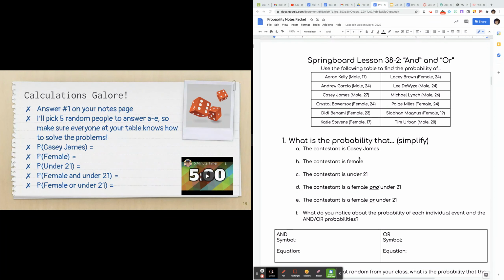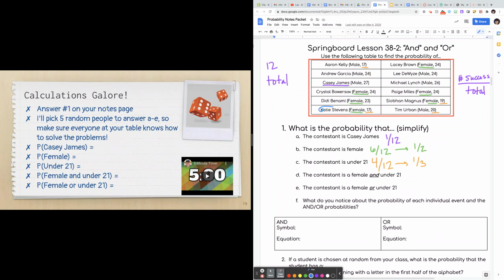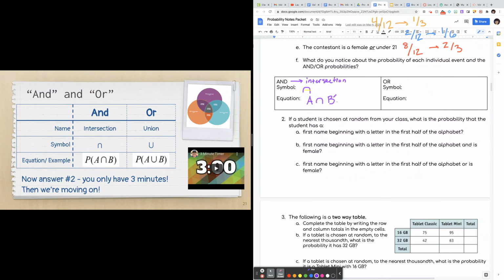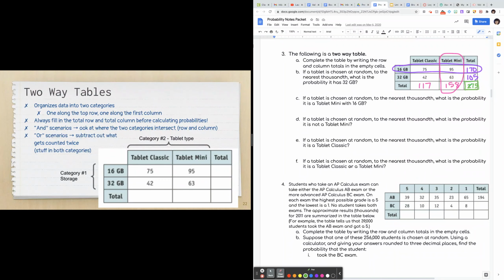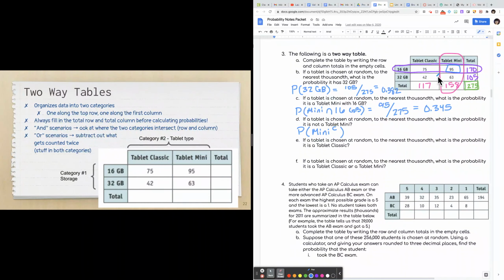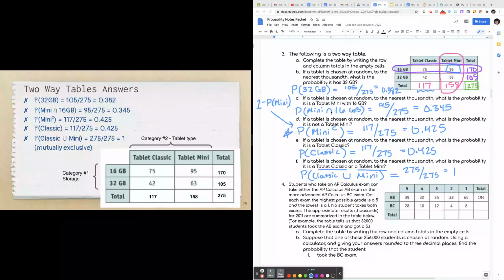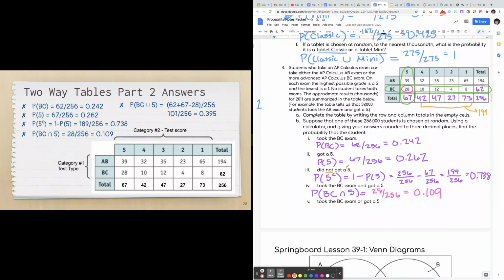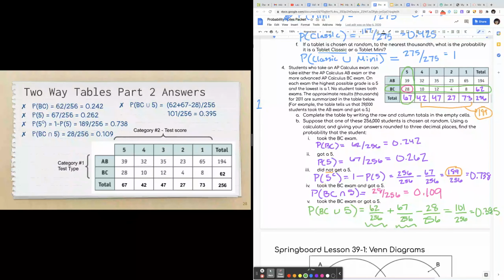And and Or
In this video, you'll learn about how to use unions and intersections ("or" and "and") in probability problems.